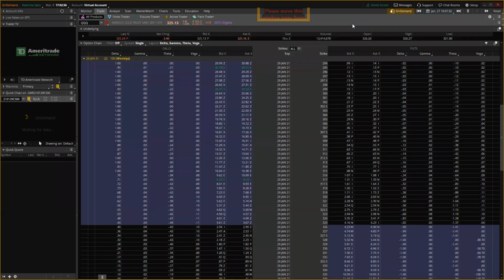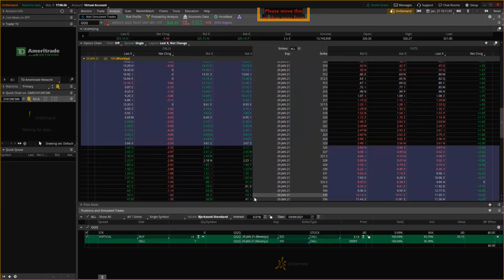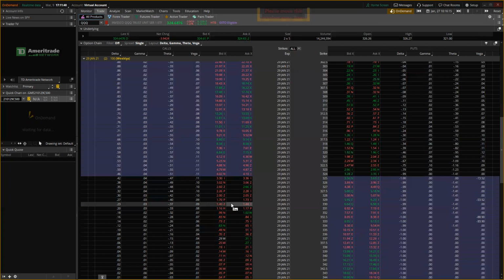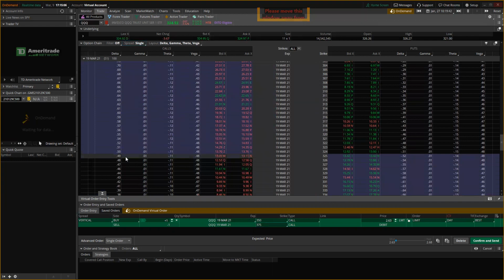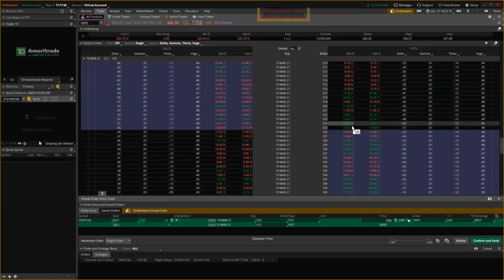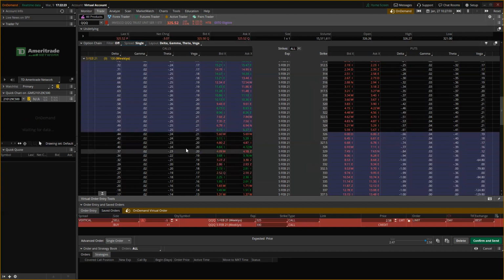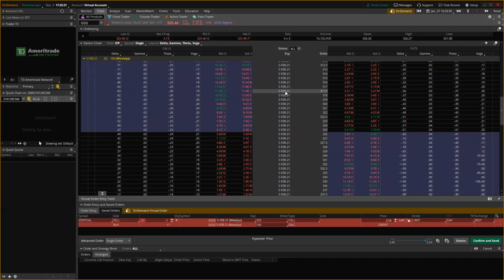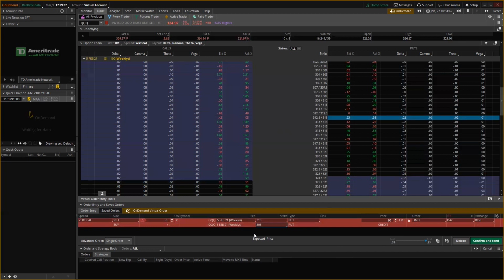Debit and Credit Spread Basics